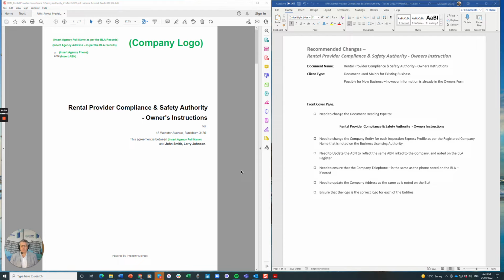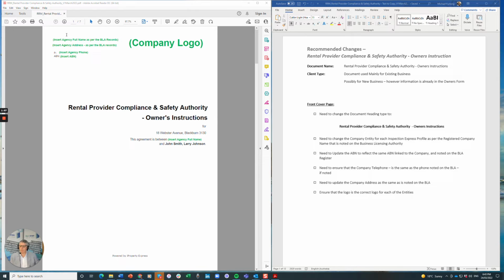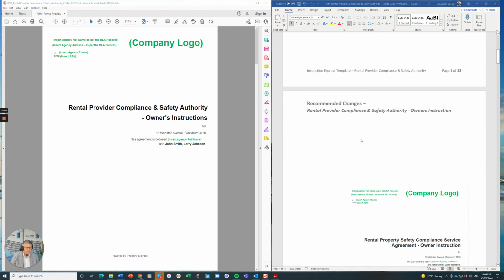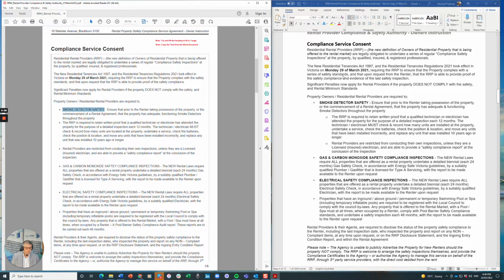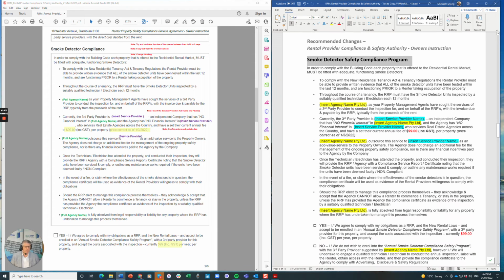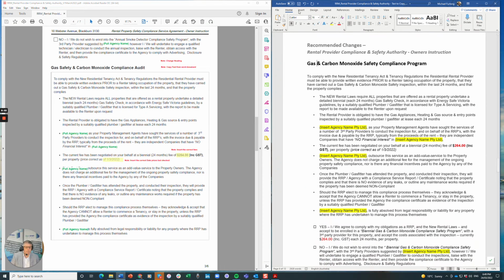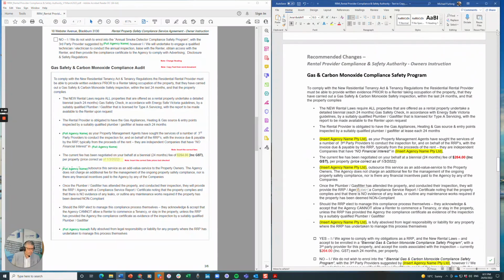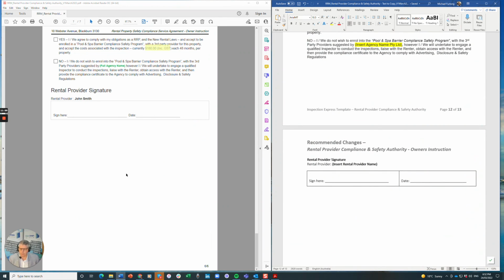7.40 - Inspection Express Template - Customising the Rental Provider Compliance & Safety Authority